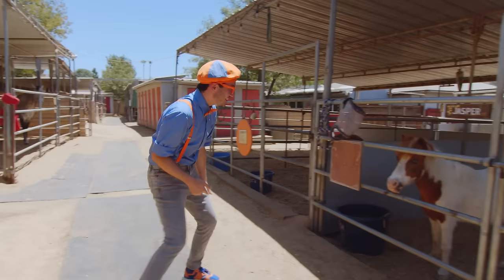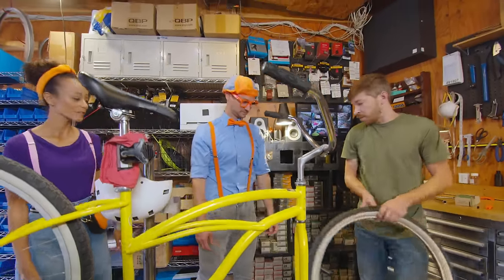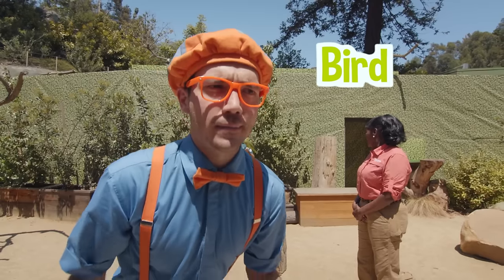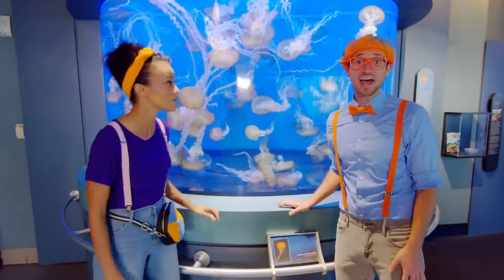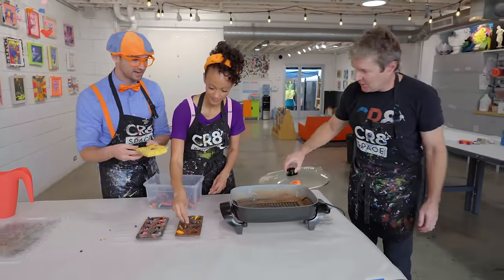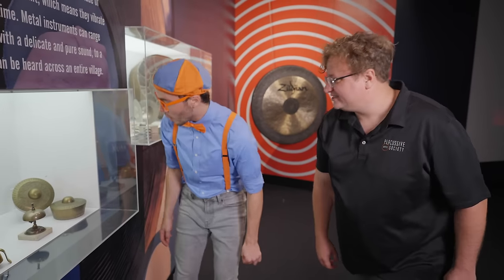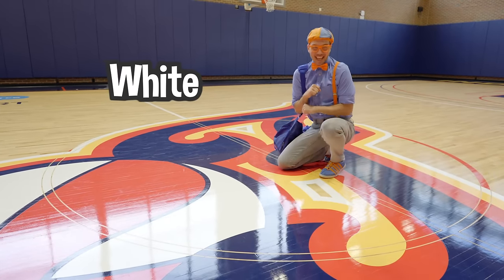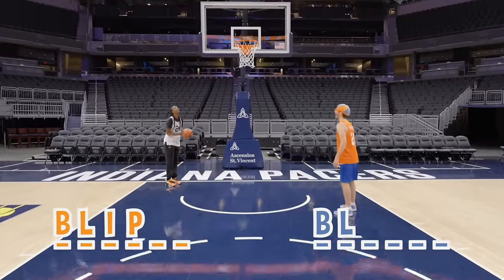Blippi Visits Danny's Farm | Educational Kids Videos | Moonbug Kids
Blippi visits Danny's Farm in Los Angeles, CA to learn all about some amazing animals in this educational video for kids! Watch Blippi meet some farm animals including horses, goats, and pigs! In this episode Blippi learns colors and more.

📺 Episodes: 📺
00:00 Blippi Visits Danny's Farm
13:00 Spoke Bicycle Café
29:10 Blippi’s Fun Zoo Day
45:36 Aquarium of The Pacific
1:03:55 Cr8Space
1:20:20 Rhythm Discovery Center
1:40:49 Gainbridge Fieldhouse / Tamika Catchings